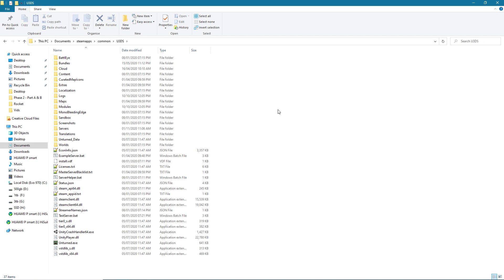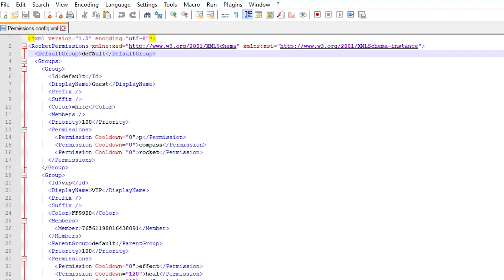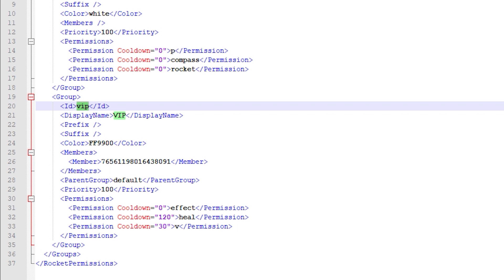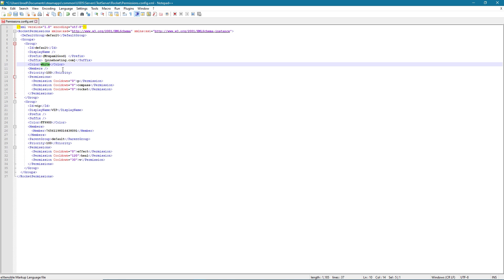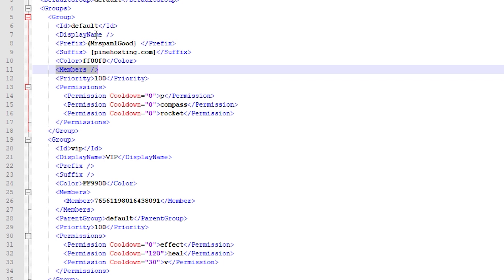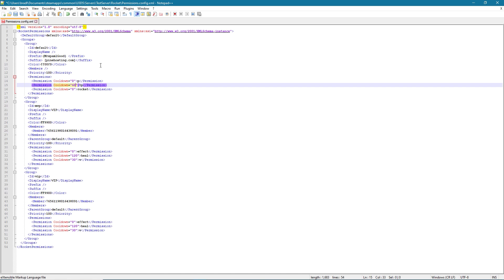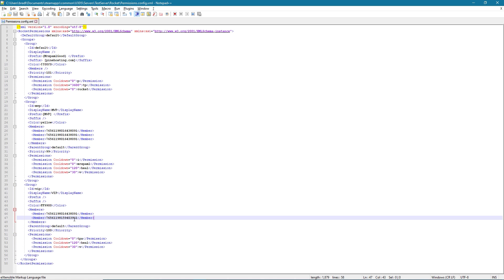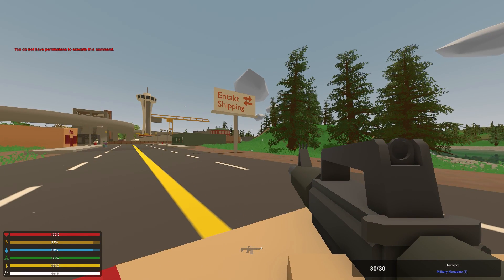HOW TO USE UNTURNED PERMISSIONS 2024!! (Setup Jobs, Ranks & MORE) [EASY]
In this video Brad goes into detail on how to setup ranks for your unturned server,

🕒 Time stamps
Intro - 00:00
Groups - 01:29
Prefix and Suffix - 04:15
Hex Colour - 06:04
Members - 06:35
Priority - 06:55
Permissions - 07:35
Cooldowns - 08:48
Group/Perm Info - 09:20
In Game Test - 10:42
Giving Players a Rank - 11:18
Final Tips - 12:15
Outro - 12:55

📋 Huge Thanks to All The Channel Members Who clicked join! 📋

CPU (UK)
GPU (UK)
Motherboard (UK)
RAM (UK)
SSD (UK)
Hard Drive (UK)
Case (UK)
PSU (UK)
Monitors (UK)
Mouse (UK)
Keyboard (UK)
Microphone (UK)
Headphones (UK)

CPU (USA)
GPU (USA)
Motherboard (USA)
RAM (USA)
SSD (USA)
Hard Drive (USA)
Case (USA)
PSU (USA)
Monitors (USA)
Mouse (USA)
Keyboard (USA)
Microphone (USA)
Headphones (USA)

Video uploaded & owned by MrSpaml. (PG, Family Friendly + No Swearing!)